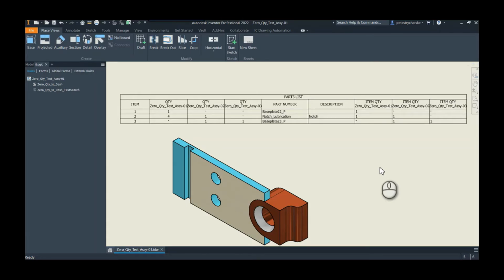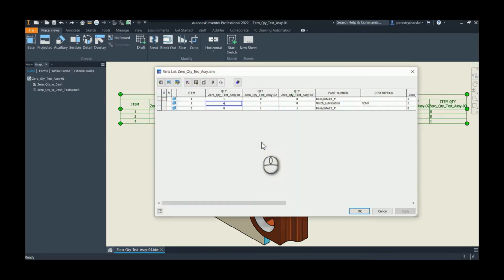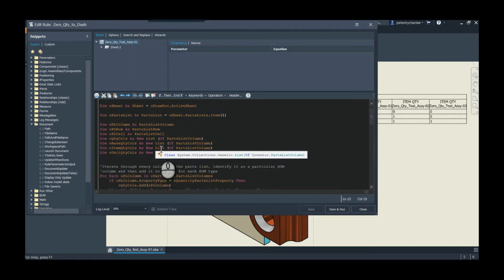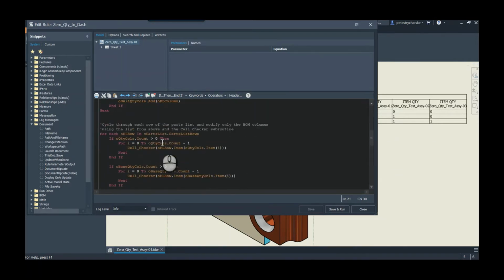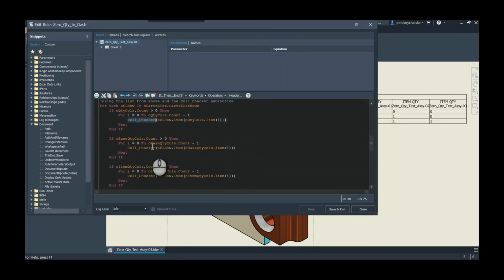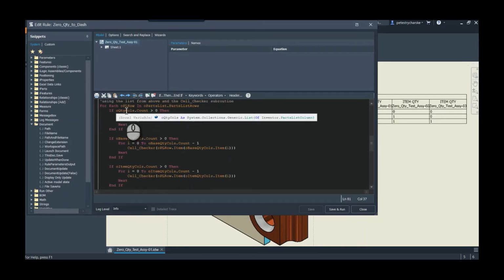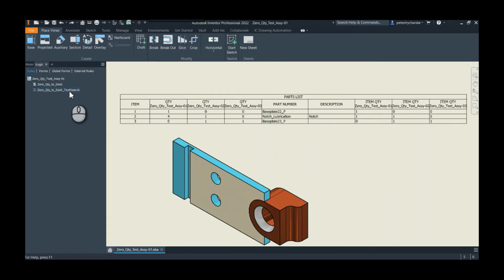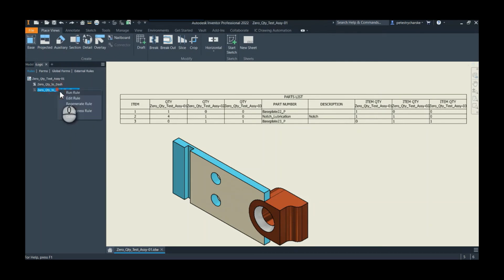Inventor - Applying Dashes "-" to Zero Quantity Fields in a Parts List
In this video Pete will demonstrate a couple of ways that iLogic code can be used to control the zero quantity cells within a Parts List.  The first method will only impact BOM Quantity Columns specifically, while the second method will impact any columns that contain "qty" in the title.

To see the Forum discussion and some ideas to further refine the code